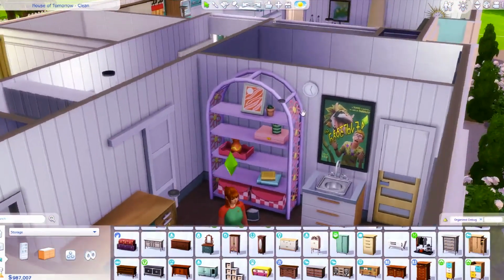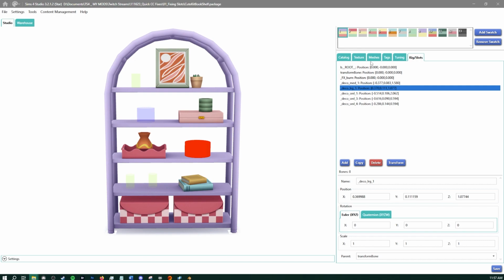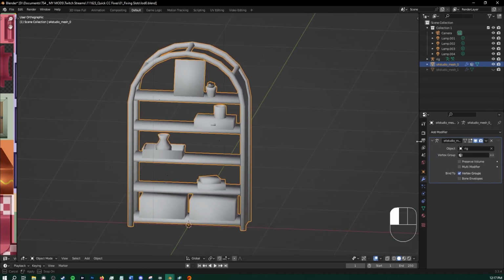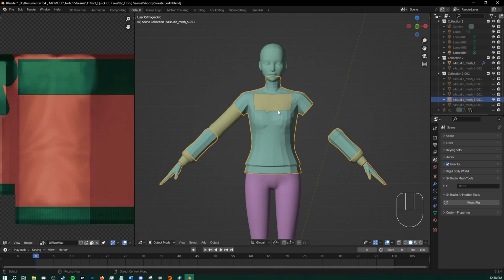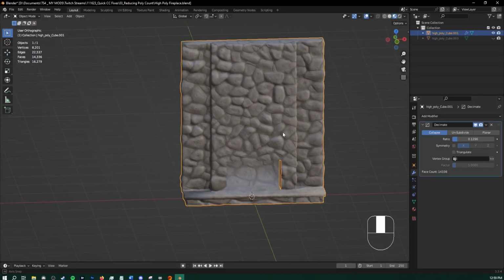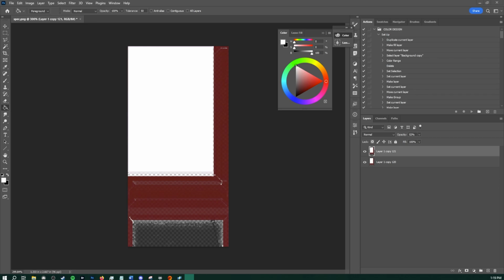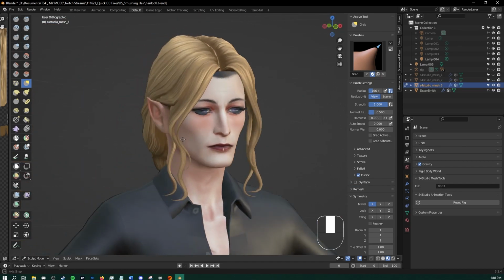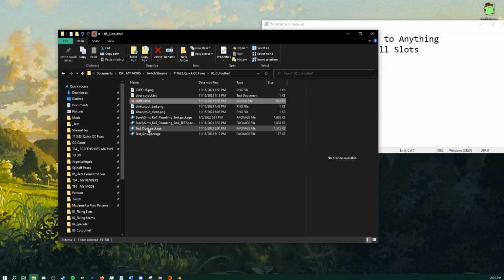Custom Content Clinic | Sims 4 Edutainment Stream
Hello!! This is a recording of the Sims 4 CC Clinic Stream I ran over on 11/16/23.

=TIMESTAMPS=
00:00 Intro
06:27 Disclaimer
11:24 Adjusting Slots and Changing Slotting Behavior (Bonus: Removing Occluders)
46:47 Fixing Seams and Odd Shadows in CAS and BB
01:21:14 Reducing Poly Count (Decimating)
01:48:35 Adjusting Specular Maps for Objects
02:07:18 Smushing Hair with the Sculpt Tool
02:18:15 Counter and Door Cutouts (Cutout HELL)